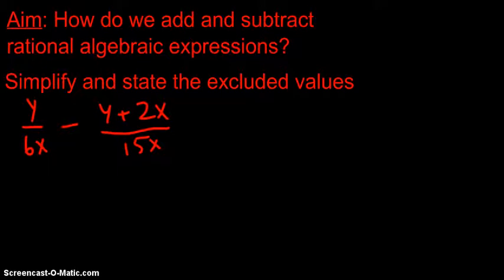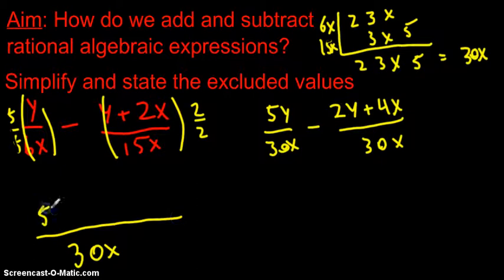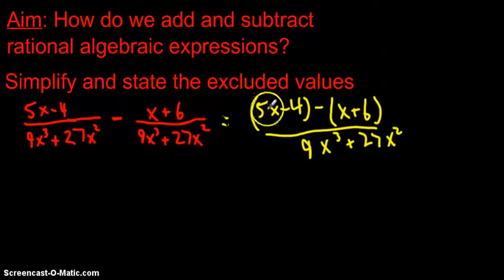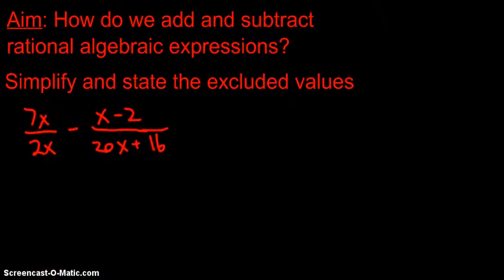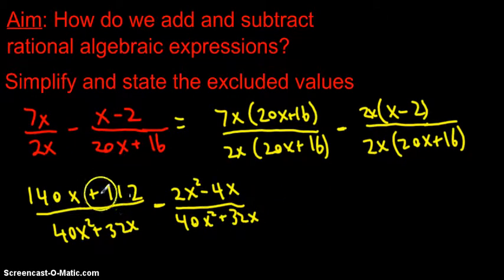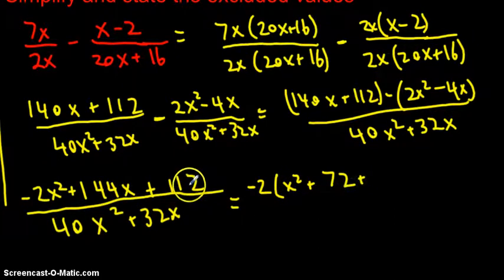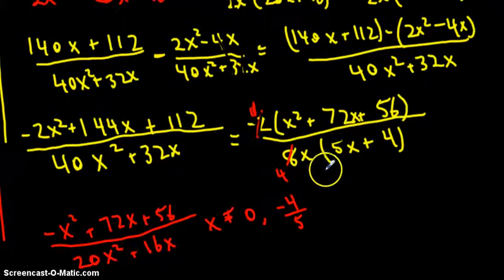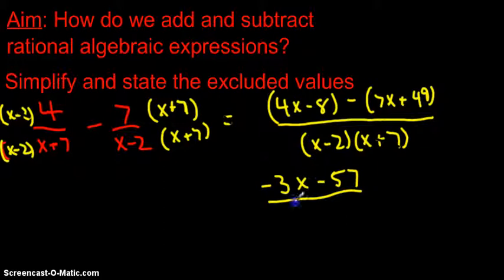Unit 3: Rationals Day 19: Adding and Subtracting Rational Algebraic Expressions